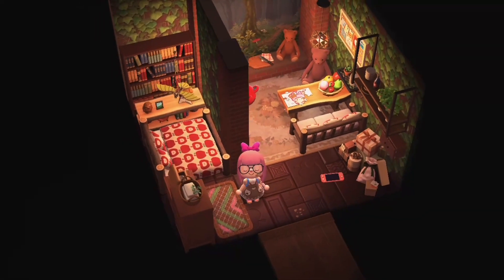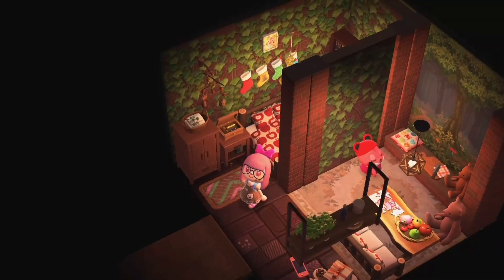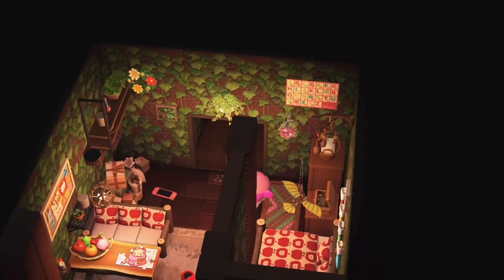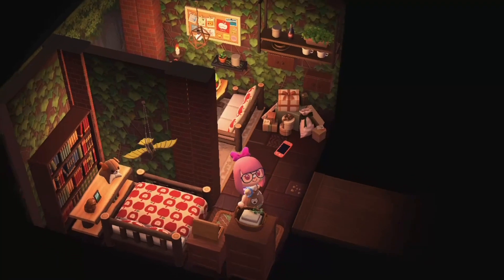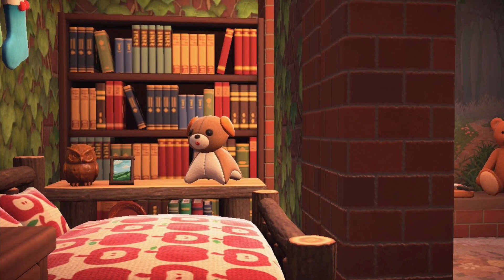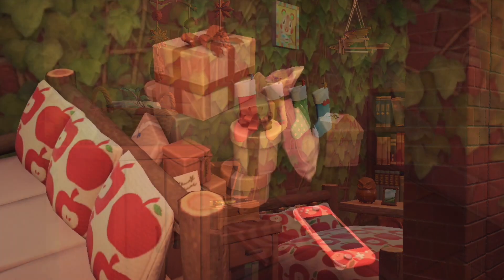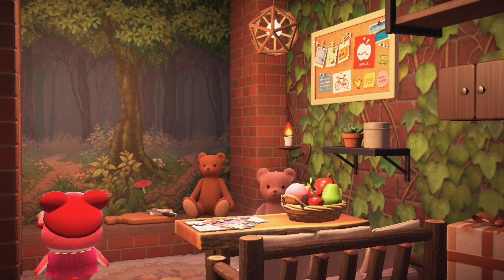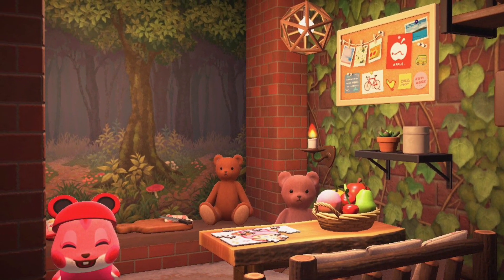🏡 Remodeling Apple’s 🍎 Home! • VTWYx3 ACNH 🐻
Group: 2025380 or 2961832

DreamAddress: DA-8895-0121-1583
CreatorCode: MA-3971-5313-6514